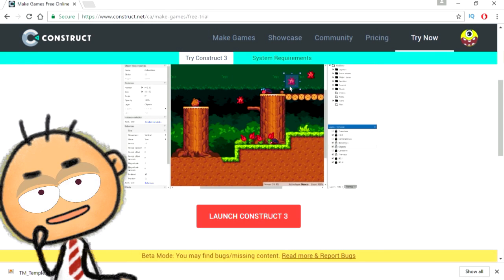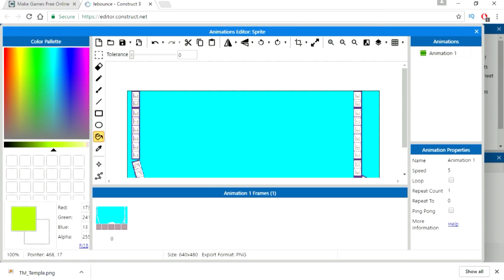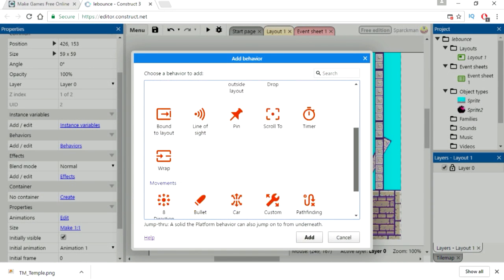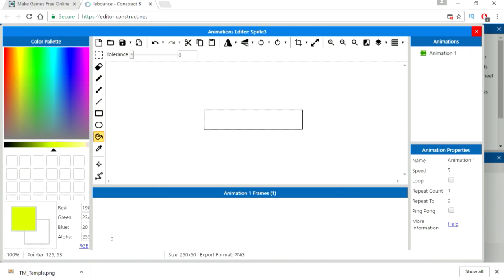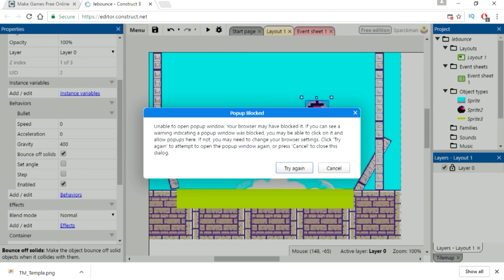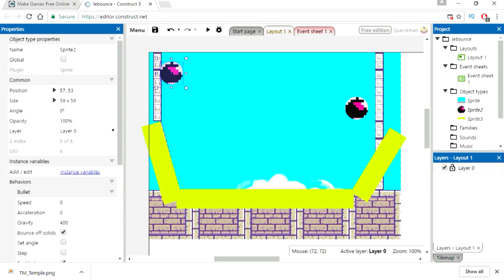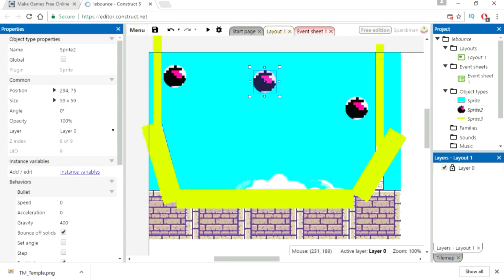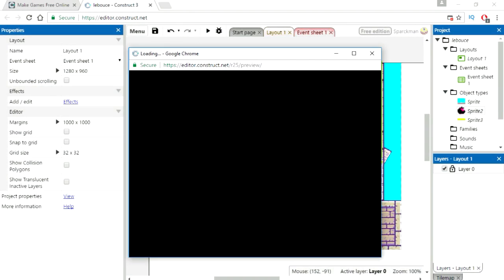How to Make Your Own Game For Free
access to the Beta ( skip ad)
You need Chrome to access it.
this is the best online game engine like unity and unreal engine.